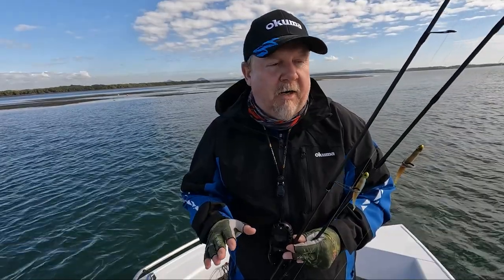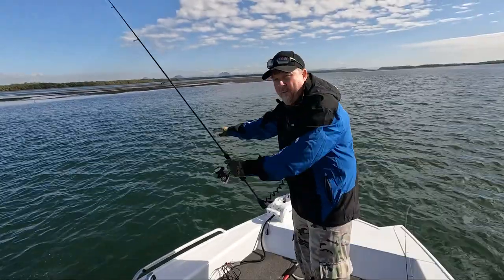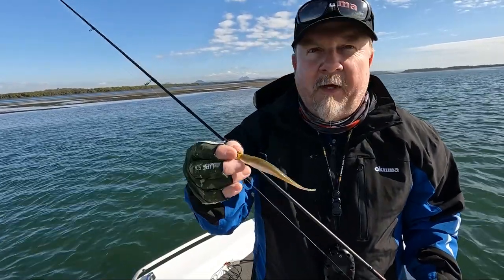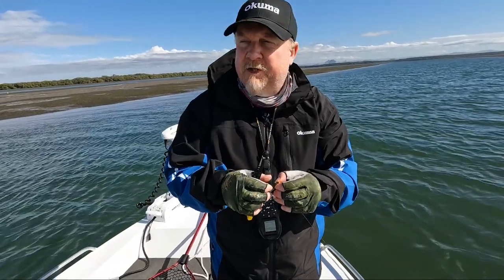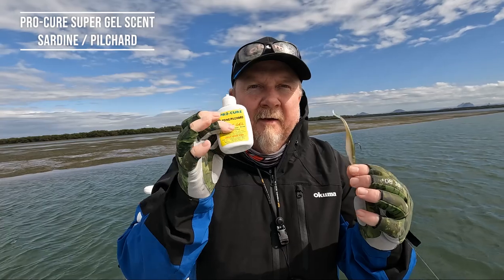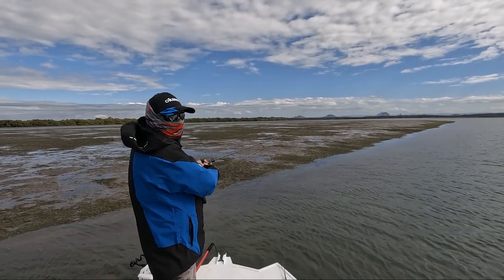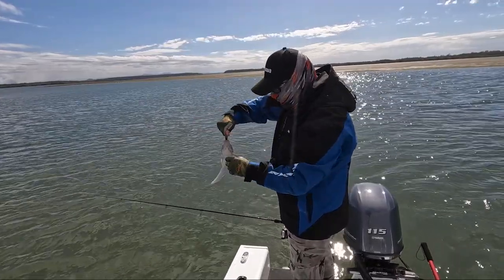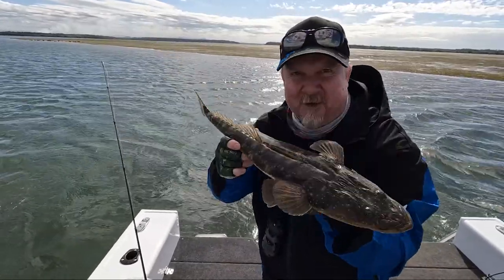Fishing Jerkbait Plastics - How to Catch Flathead on Soft Plastics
Justin Willmer takes us fishing for flathead on jerkbait style plastics, outlining his two favourite jerkbaits for the river and estuary (ZMan 3.75" StreakZ and 4" Scented Jerk ShadZ), along with how he rigs and fishes these 10X Tough plastics for flathead. Fish on!

Gearing Up:
TT Black Mamba Spin Rod - BMS701L 7' 1-3kg
Okuma ITX Carbon Spin Reel - ITX-1000
Platypus Pulse X8 Braid - 6lb White

TT Red Belly Spin Rods - RBS702ML 7' 2-4kg 2pce
Platypus Pulse X8 Braid - 8lb White

ZMan 3.75" StreakZ
TT DemonZ Jighead - 1/4oz 2/0

ZMan 4" Scented Jerk ShadZ
TT DemonZ Jighead - 3/8oz 3/0

TT Fishing 6" Split Ring Pliers